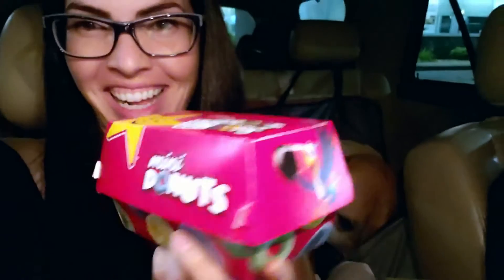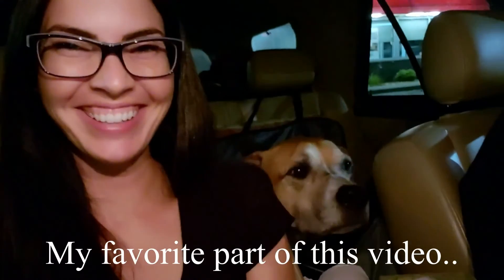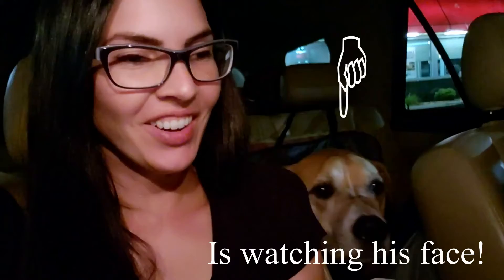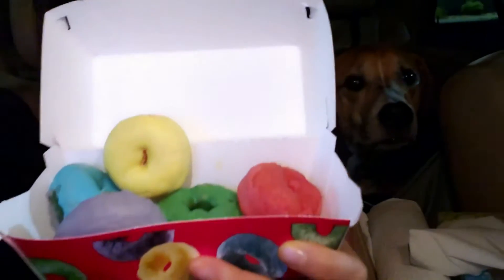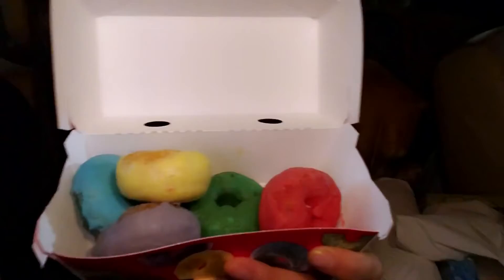Hardees Fruit Loop Donuts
These tasty little morsels tasted like spaghetti. If spaghetti tasted like Fruit Loops Cereal!

If you like fruity flavored donuts, these lil babies are will make ya go mmm!

However if you are allergic to food coloring then go ahead & call an ambulance because these are as vibrantly colored as they are flavorfull!

I know I kinda missed the viral boat on these but. you just said but in you mind! hehe!

Join us while we Explore, Tinker, Review, & Share our simple yet silly lives!

Welcome to Where The Sunshines! A land far far away from  “where the sun don’t shine”.
After what most would consider a rough couple of years (& we certainly did), A thought came to me...How blessed we are to have survived & persevered through all of those obstacles!
Life has it’s challenges. Instead of getting sucked into the darkness, negativity & chronic complaining that lives within us all...We are choosing to stay Where The Sunshines!!
Some days are still hard but ...We are finding balance & learning that Happiness really is as simple as having a Thankfull Heart!
Here, We enjoy our simple lives to the max! With Fun Adventures, Silly Shenanigans & Simple tips that are helping us live a Happier & Healthier Life!